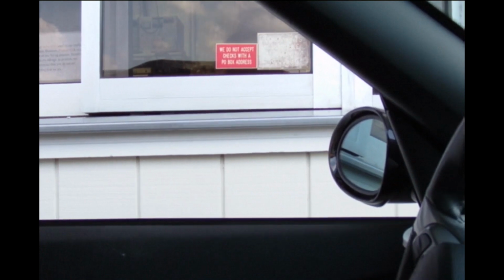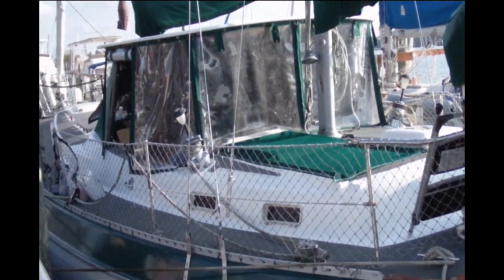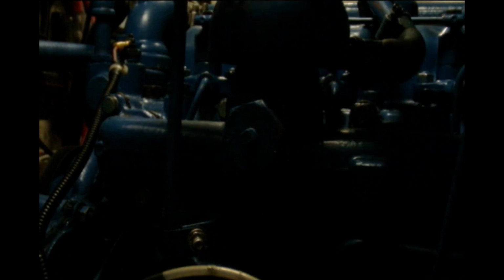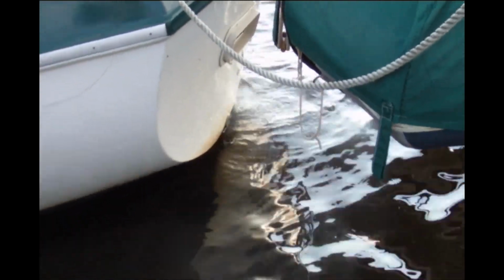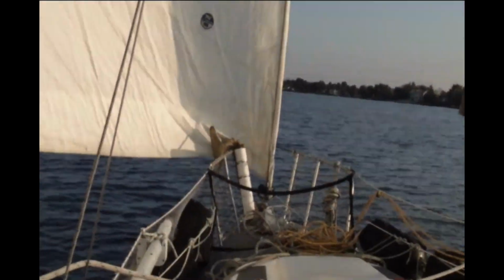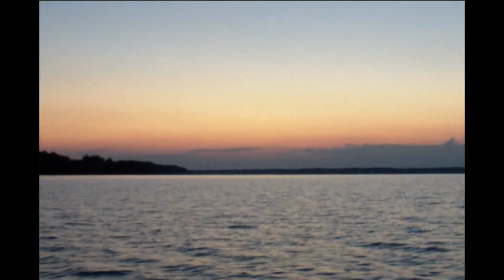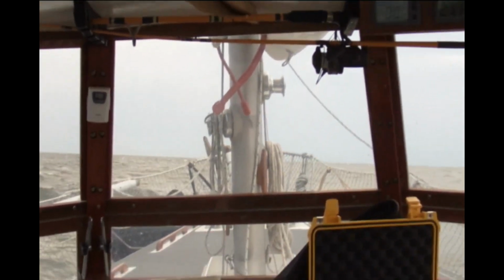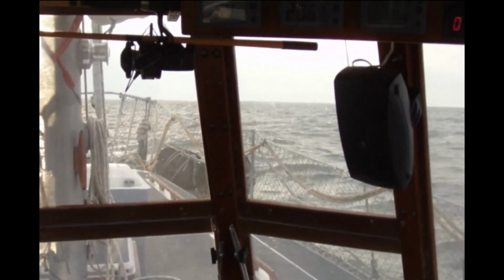Episode 13 - NCCAT TRIP 2010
Episode 13 - NCCAT TRIP 2010 On Morgan Out Island